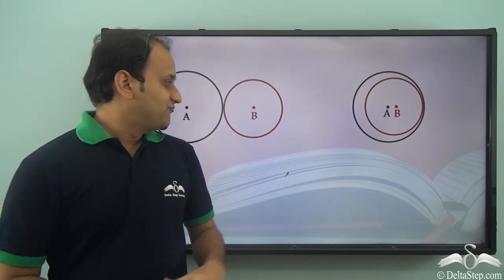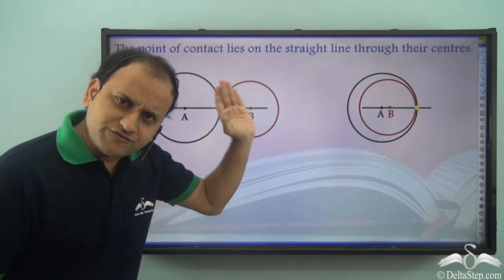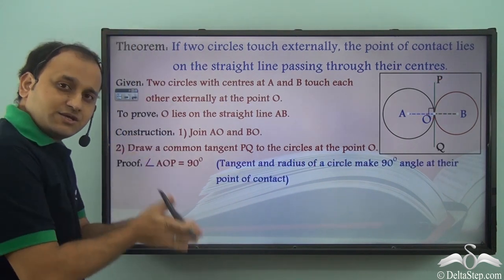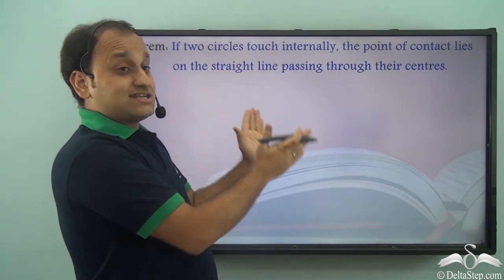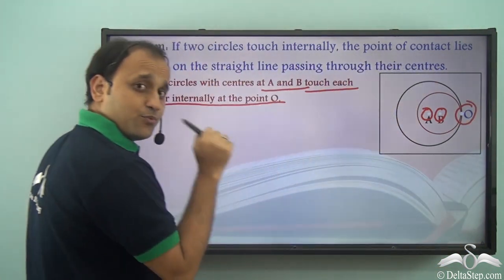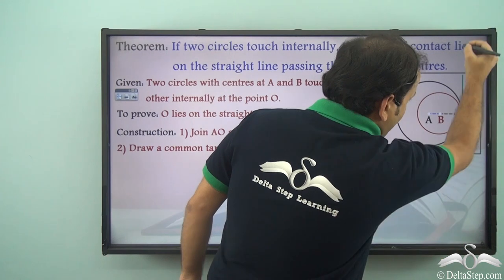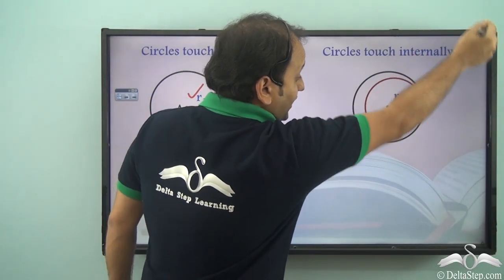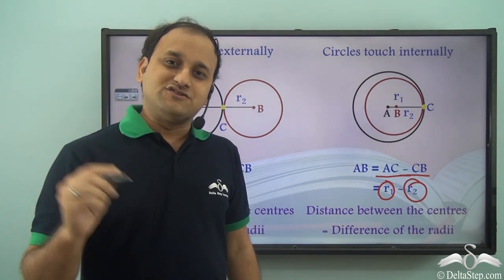Point of contact of two externally touching circles lies on straight line through their centres